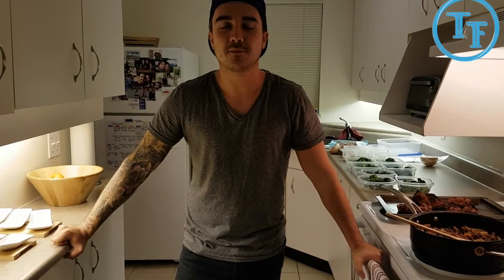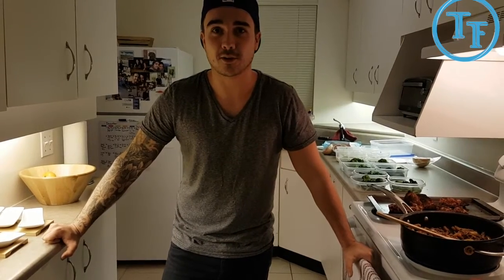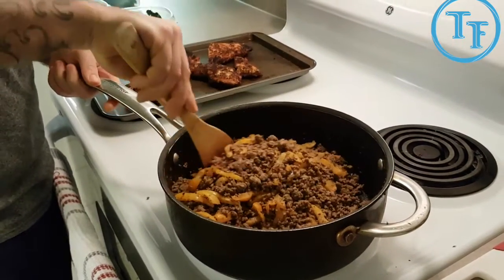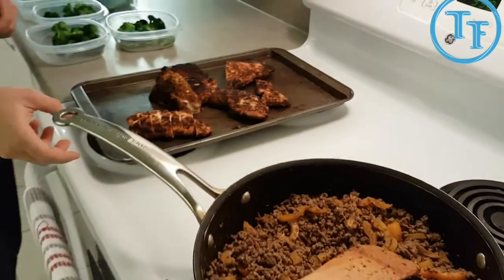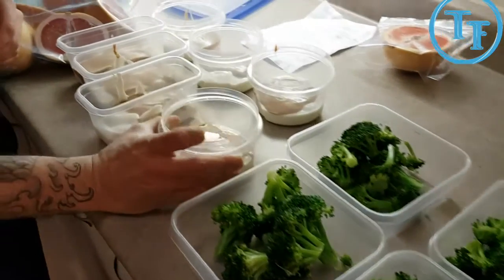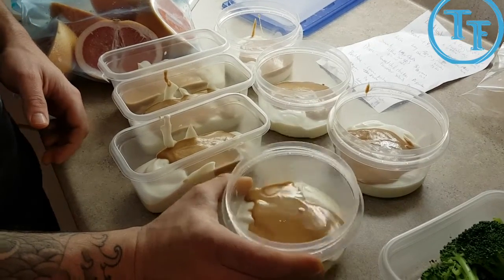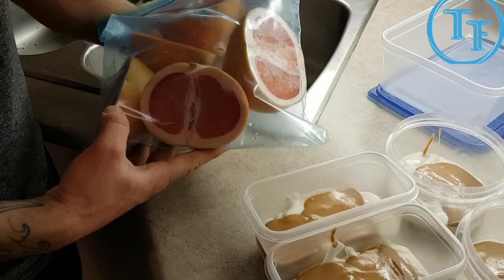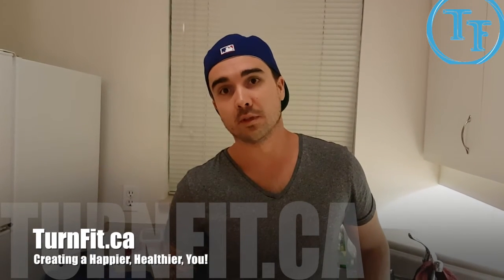250K Challenge - How to cook healthy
Ben Gustafson is a Red Seal certified Chef, Registered Professional Counsellor, a Certified Tobacco Educator and a personal trainer.  At a young age, Ben was thrown into large scale leadership roles as the Executive Chef of many kitchens. As a result of his early experience of leadership and responsibility, Ben has developed a knack for relating to people of any age. While working as a chef Ben discovered a passion for coaching and helping people reach there goals, and began his journey from Chef to Counsellor to Fitness/ Nutrition enthusiast to Personal trainer.
Let Vancouver's Best Personal Trainer's take care of you.